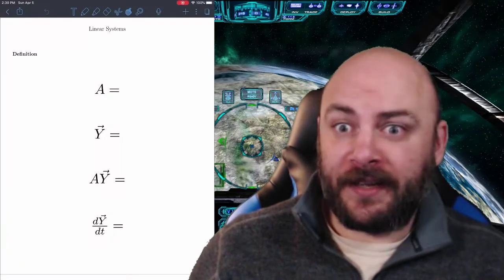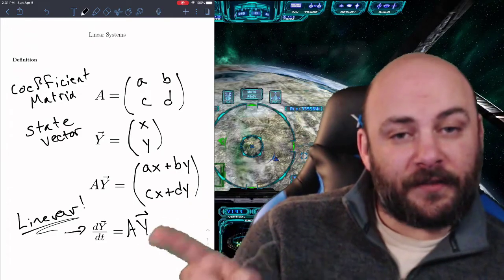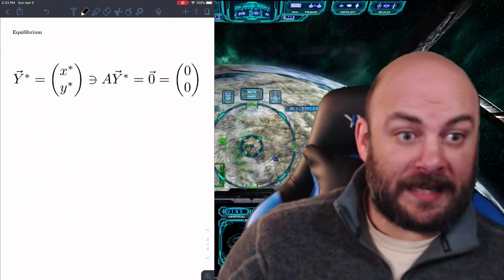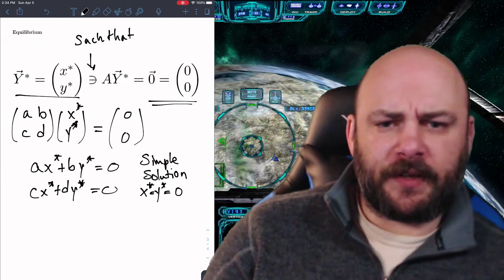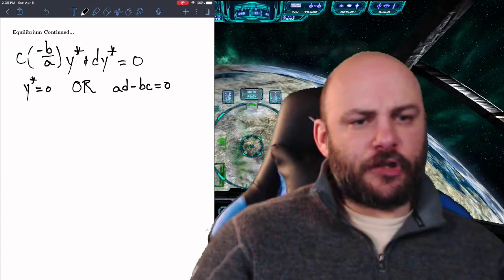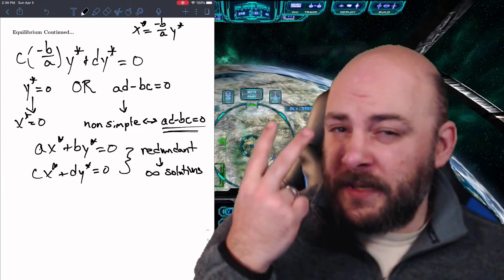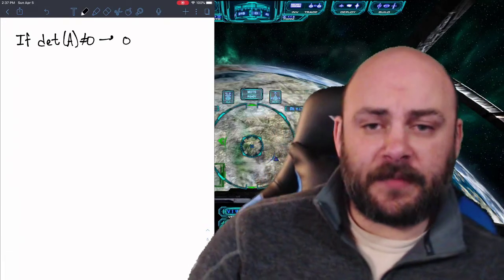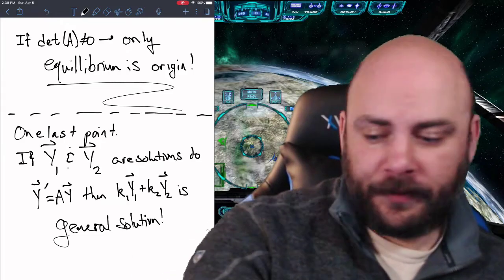April 6th Lecture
Brief Lecture on Linear Systems